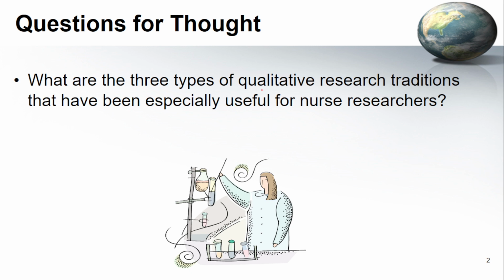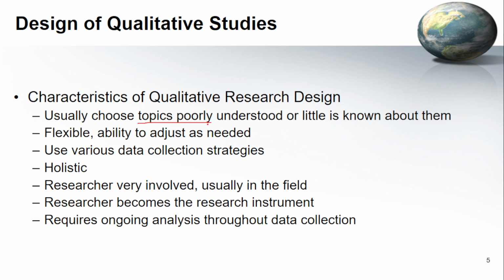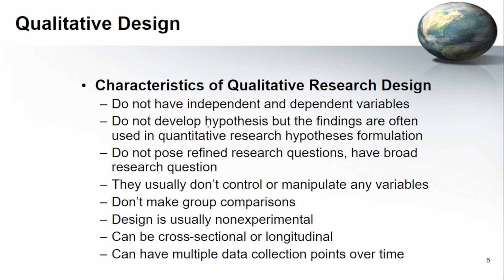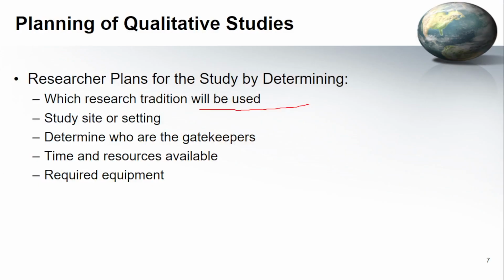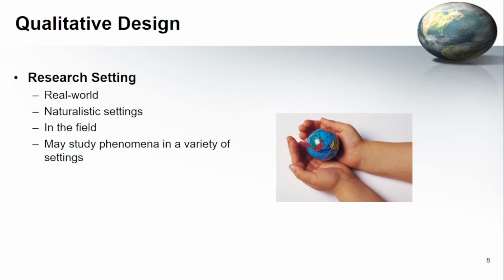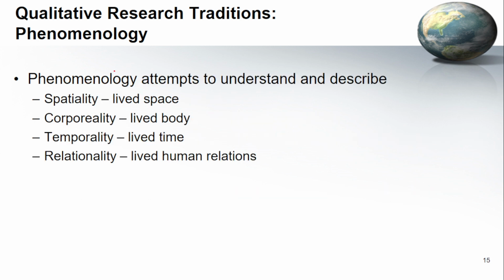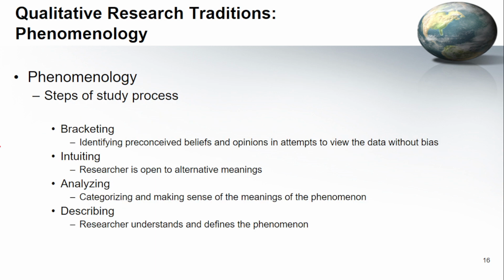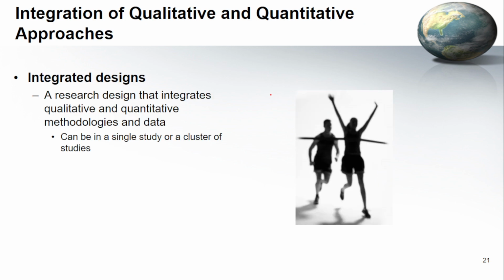Qualitative Research: Design Basics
Are you a researcher, student, or someone interested in understanding how people experience the world?  In this video, we'll explore the fundamentals of qualitative research design. We'll cover key approaches like case studies, grounded theory, ethnography, and more. You'll learn when to use these methods and how they can help you uncover rich insights into human behavior and perspectives.